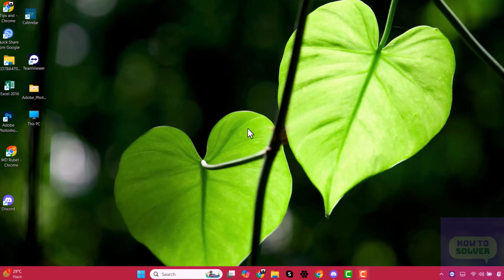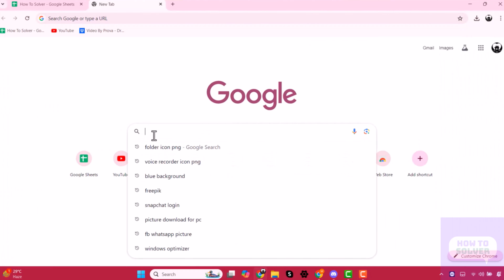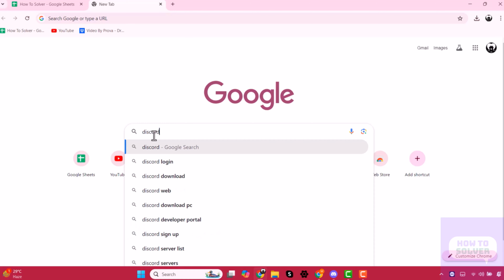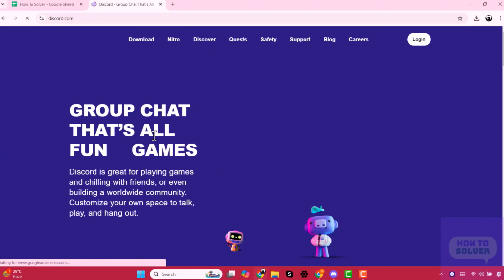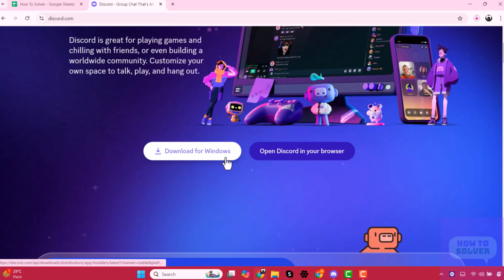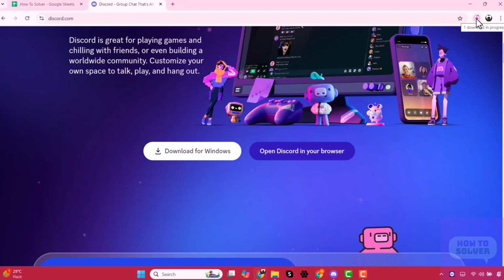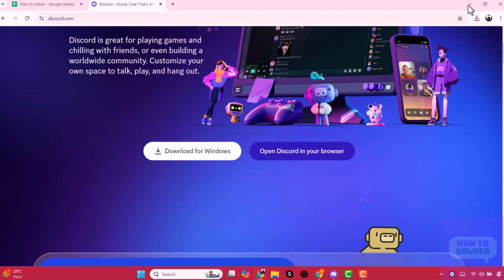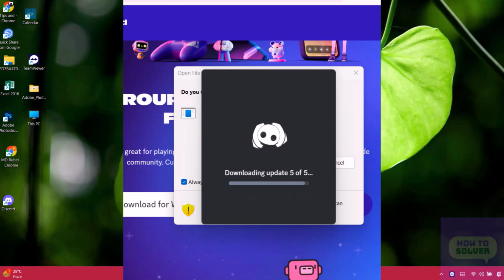How to download discord in laptop 2025